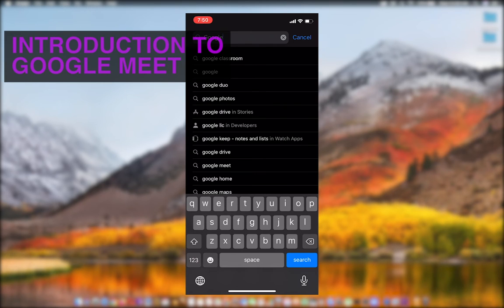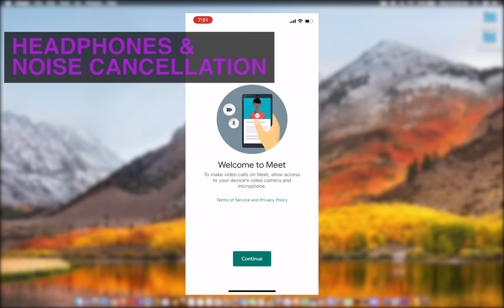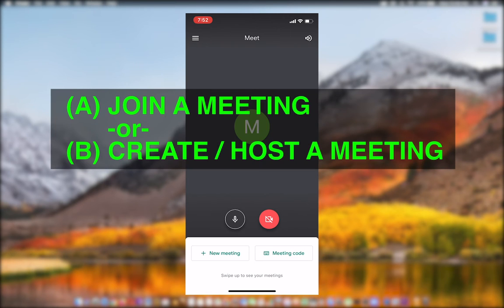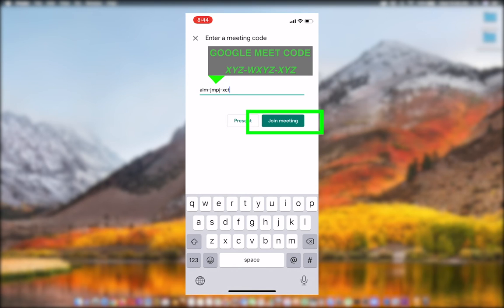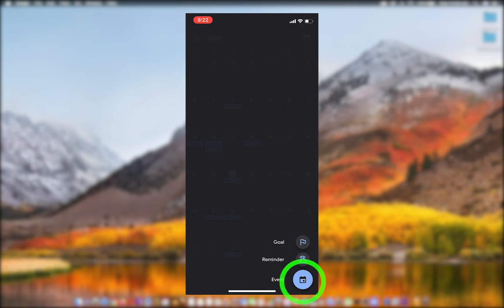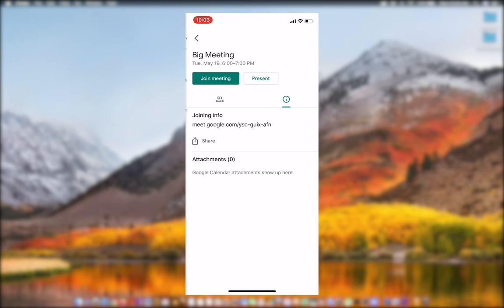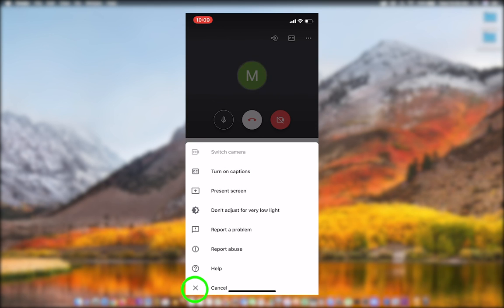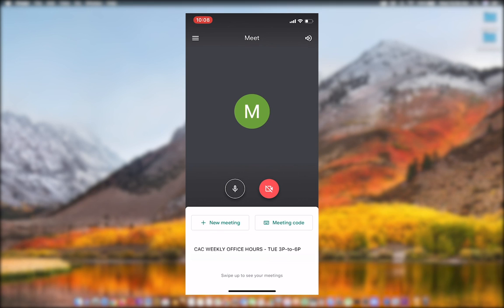CAC Beginner's Guide to GOOGLE MEET ( Mobile )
Google Hangouts Meet Zoom
Max participants 250 500
Live Streaming (View Only) 100,000 No
PC, iOS, Andriod Yes Yes
Re-usable ID Yes No
Unlimited Meeting Duration Yes No (40 min)
Recording Yes No
Reports Yes No
Shared Meeting Folder Unlmited 1GB
Integrated with G Drive Yes No
Share screen Yes Yes
Send Files through Chat Yes through a Link No
Cost Included with HACP G Suite Yes No - 1
Free Personal License Breakout rooms Yes (Coming in Q3 2020) Yes Connect to conference equipment Yes Yes
Waiting Room Yes Yes
Call-ins using a Phone Number Free Starts at $100/month
Google Calendar Invite/Integration Yes Yes
Support included Yes No
Email integration Gmail, Outlook Gmail, Outlook
Close Captioning Yes No
High Quality Video in Separate Tab Yes No
Noise Cancellation Yes No
Raise Your Hand Coming in Q3 2020 Yes
Moderator Control (Switch Roles, Mute All, .. etc.) Coming in Q3 2020 Yes